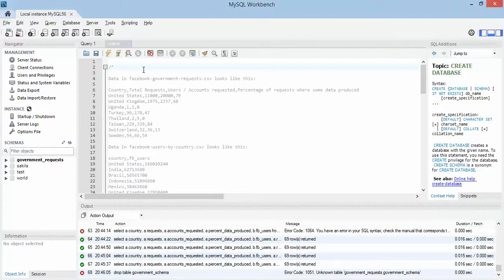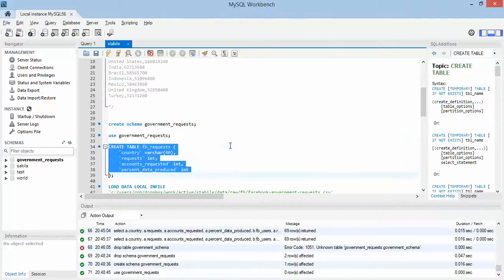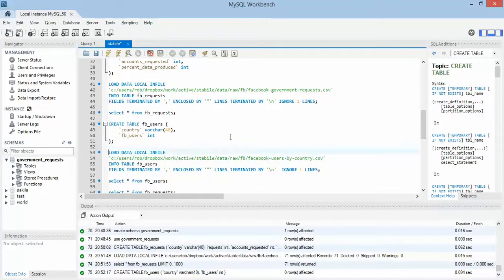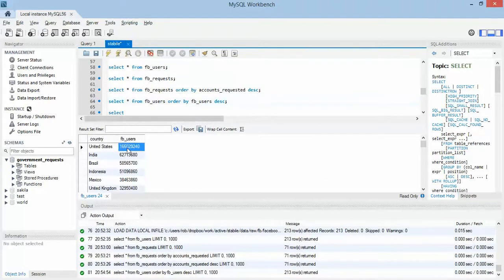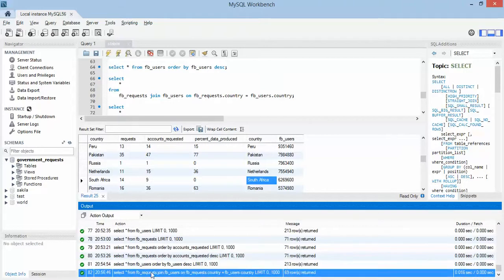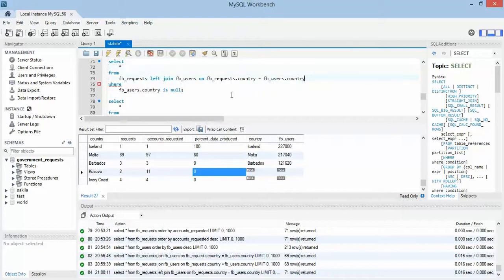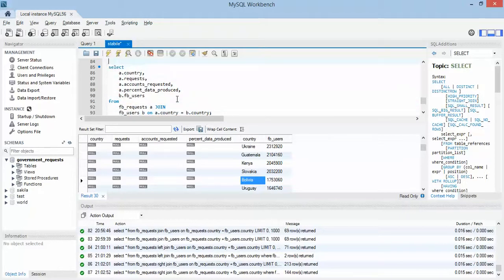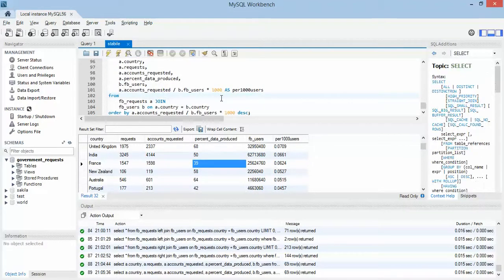STABILE: Introduction to Joining in MySQL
An introduction to joining in MySQL using Facebook government data requests.